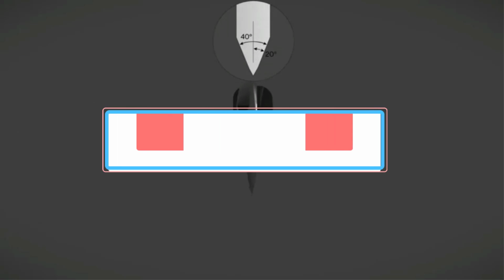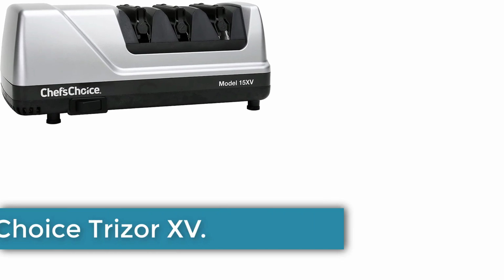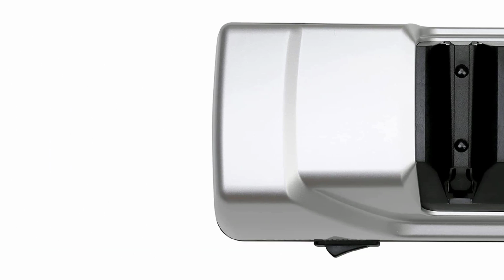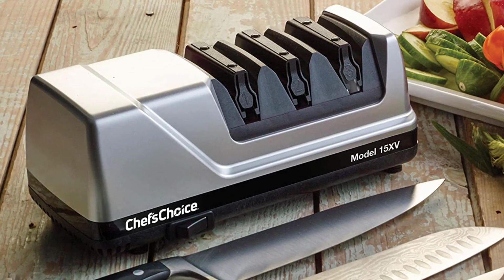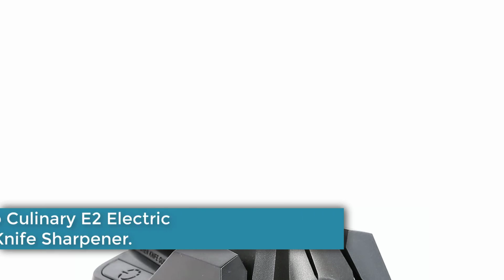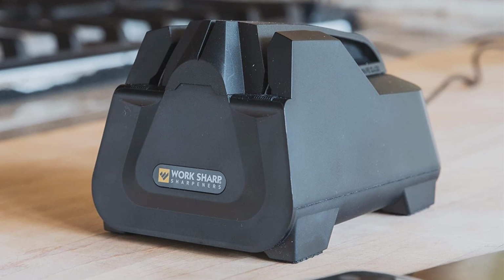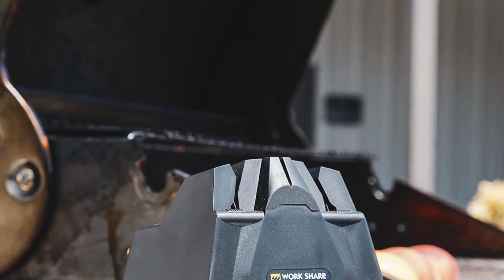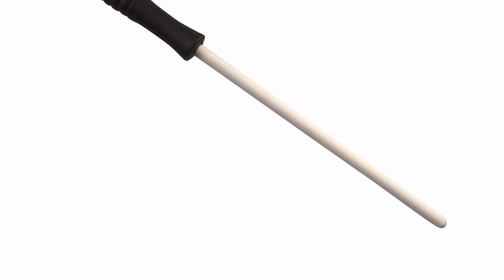The Best 3 Knife Sharpener REVIEW IN 2023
~ Product Link ~

1. Chef'sChoice Trizor XV:

2. Work Sharp Culinary E2 Electric Kitchen Knife Sharpener:

3. Idahone Fine Ceramic Sharpening Rod: